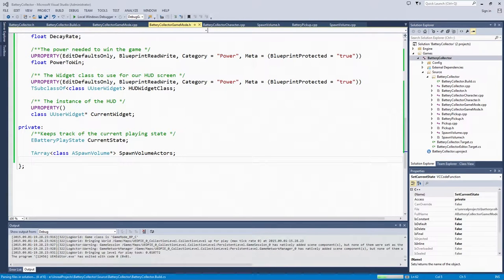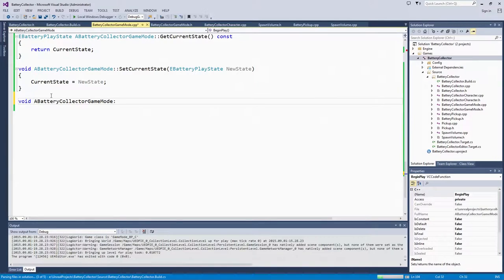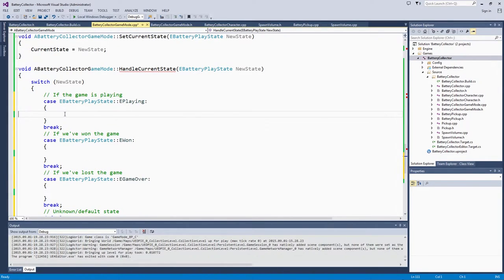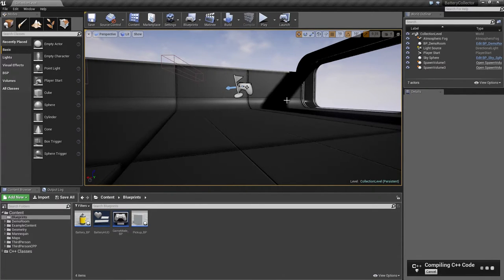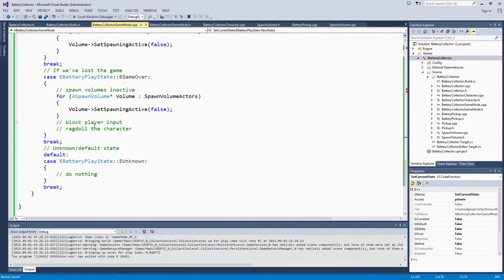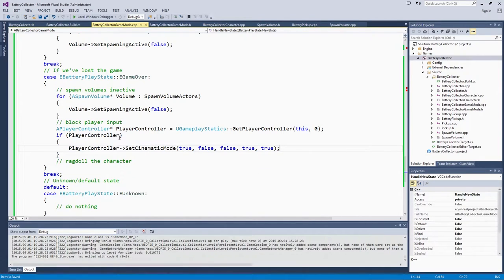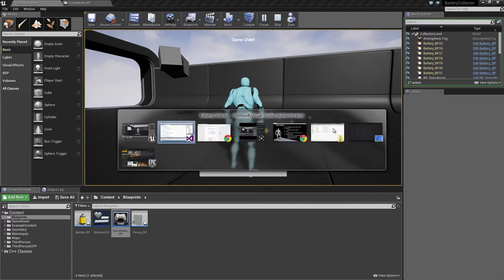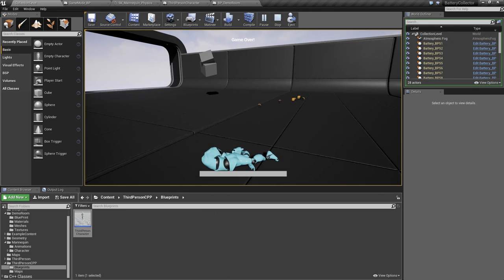C++ Battery Collector: Handling New Play States | 20 | v4.9 Tutorial Series | Unreal Engine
Wrap up the C++ portion of the project with a state handler that will turn the spawn volumes on and off, and ragdoll the Character if you run out of power.

(00:06) - Intro & Recap
(00:57) - Updating Code from Last Video
(08:28) - Testing
(11:06) - Blocking Input & Ragdoll Setup
(16:13) - Testing